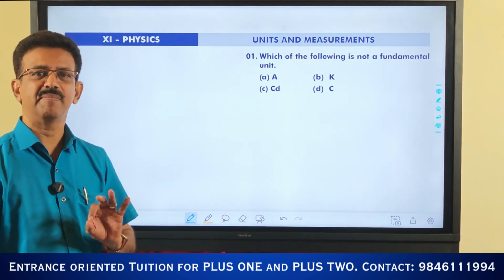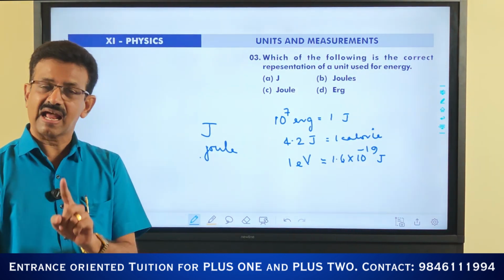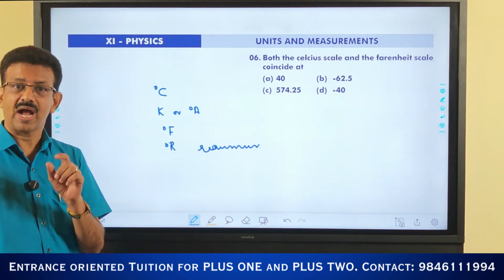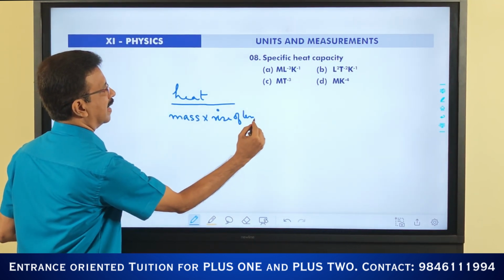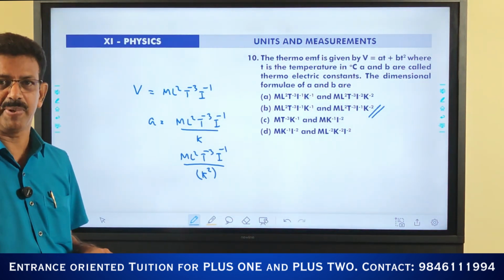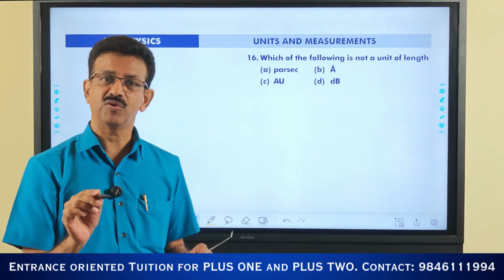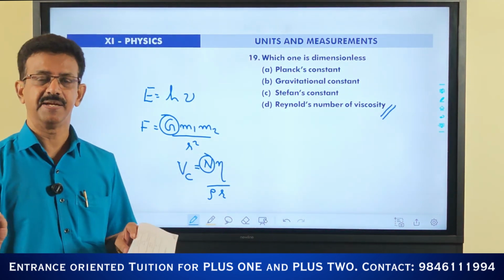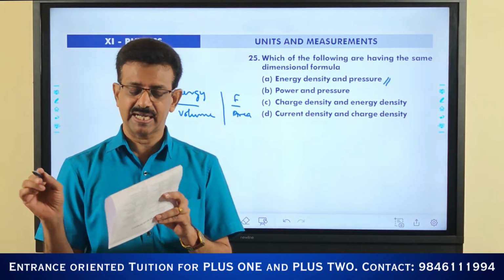CLASS XI - PHYSICS | UNITS AND MEASUREMENTS | BY ASHOK M